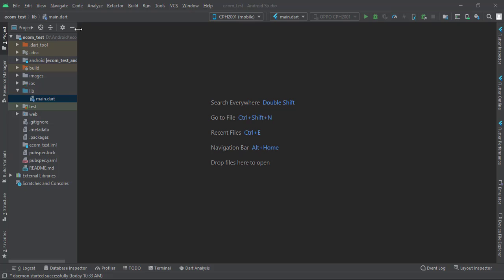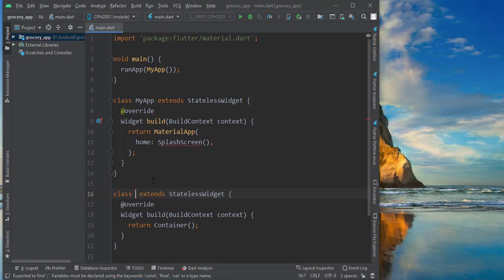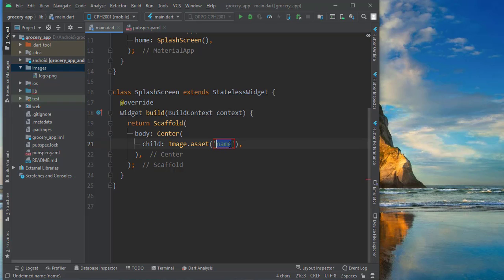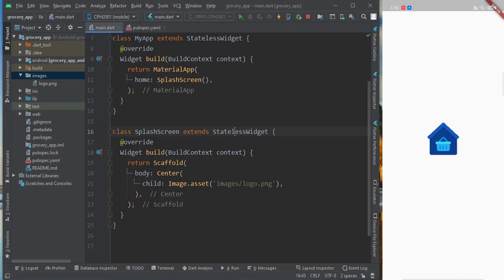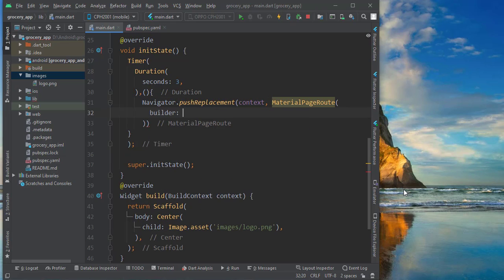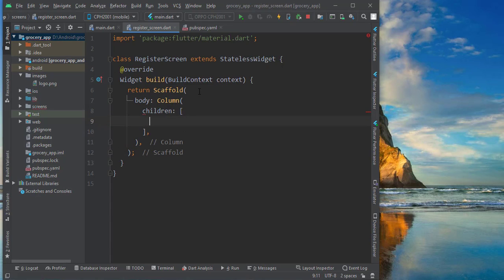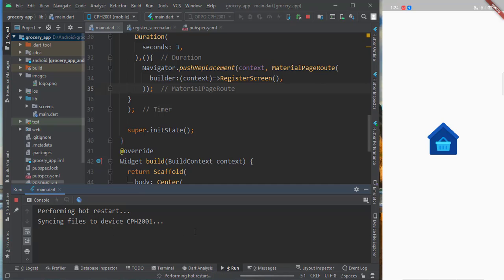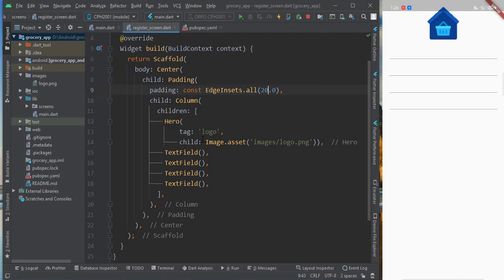Flutter Multi Vendor Grocery App - Part 1 | Splash Screen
This video is about how to make Flutter Splash Screen easily.